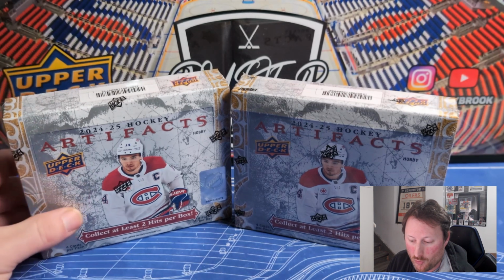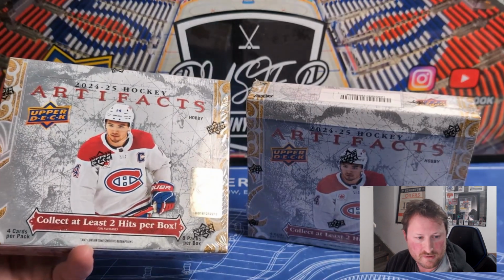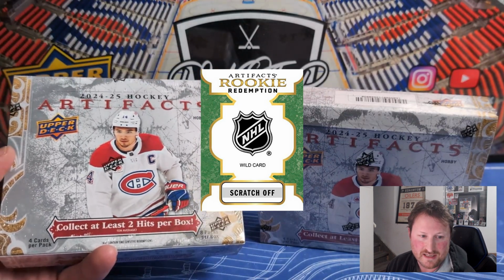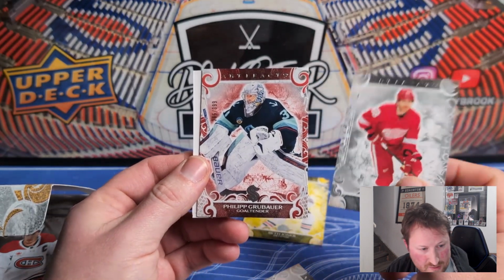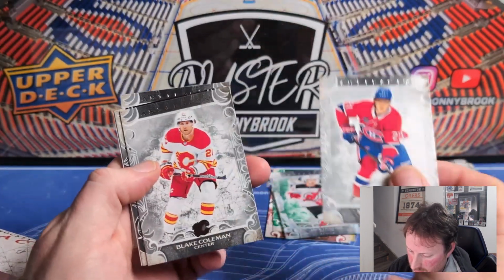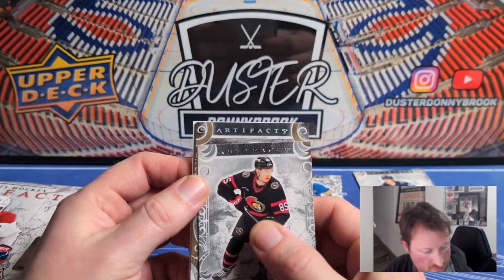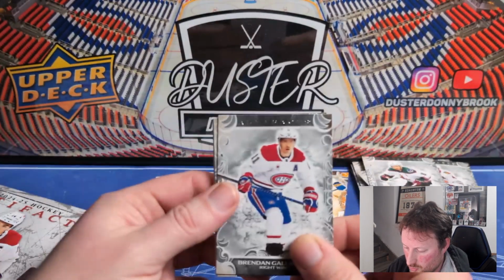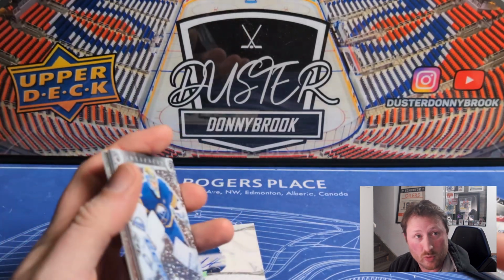Gimme those redemptions! Opening and reviewing two hobby boxes of 24-25 Upper Deck Artifacts Hockey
It's once again that one time a year where we hockey card fans don't completely and totally detest redemptions, the release date of 24-25 Artifacts hockey cards from Upper Deck. The first chance at RPA's from the new rookie class, plus an insane amount of parallels you don't want to go with them. This years set changes are extremely subtle so it's more or less the same old Artifacts. It's still the same fun entry level set, just sucks that UD takes 10 months to ship the cards you paid for. Also, retail will still suck, probably forever.